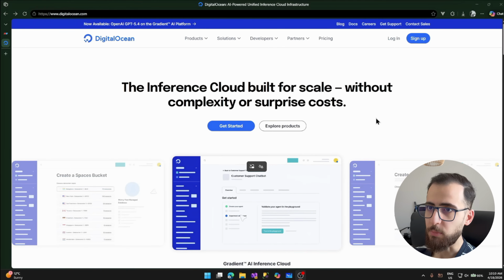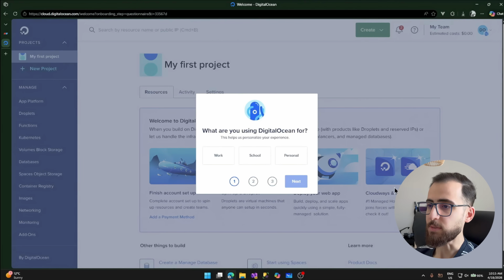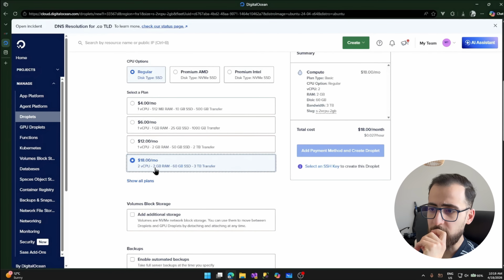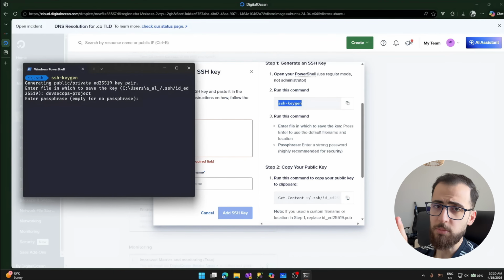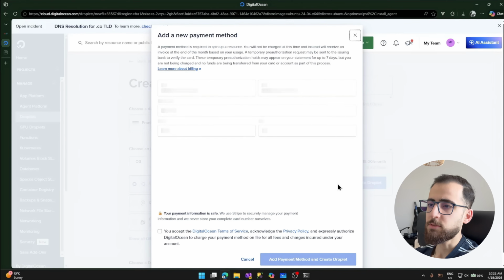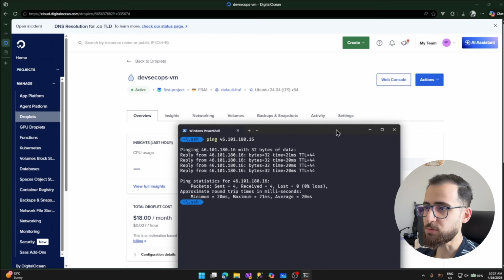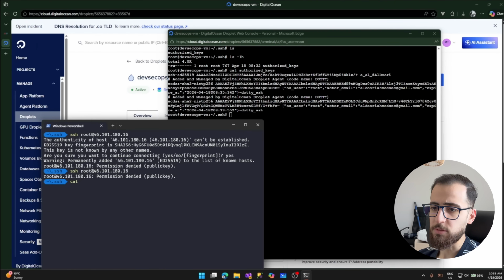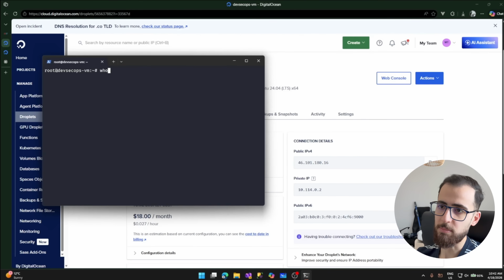Picking the right VPS for a secure pipeline | DevSecOps #2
Part 2 of the DevSecOps series. We pick a VPS provider and get our first SSH connection running — setting up the foundation for the secure pipeline we designed in video #1.

Next video: hardening this server properly (firewall, fail2ban, SSH key auth, disabling root).

Chapters:
00:00 Intro & VPS overview
00:45 Choosing a VPS provider
01:45 Droplet specs & regions explained
03:52 Creating the VPS on DigitalOcean
06:34 Adding SSH keys
10:54 Droplet created & dashboard tour
12:56 First SSH login attempt
17:44 Successful SSH connection